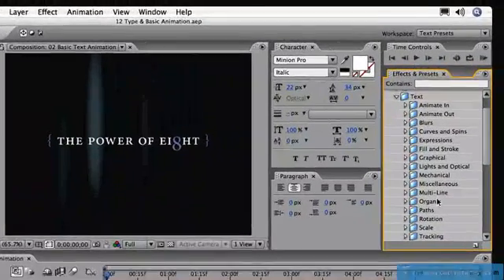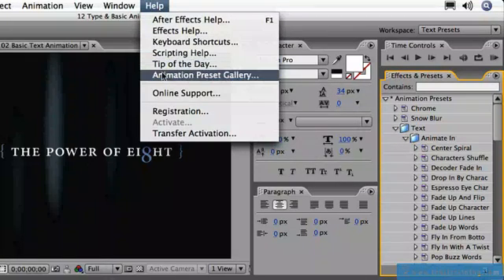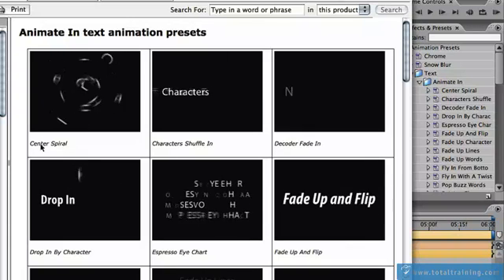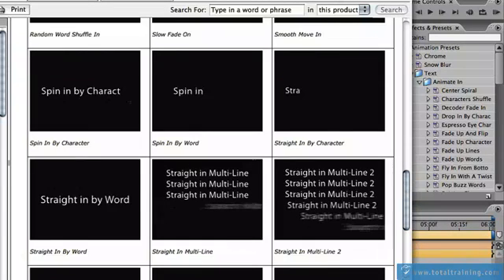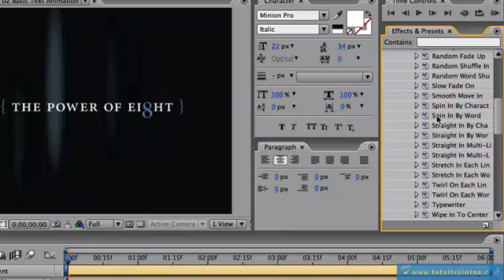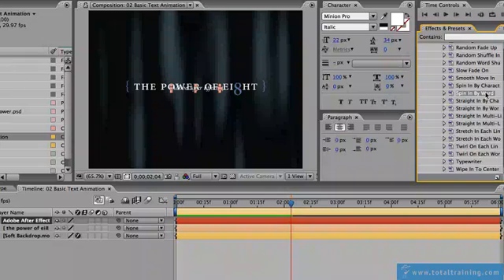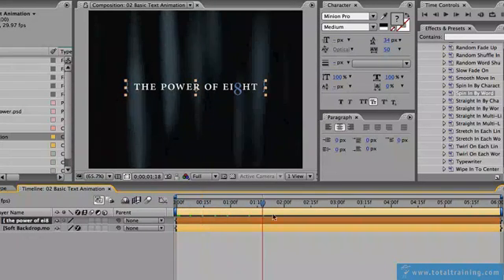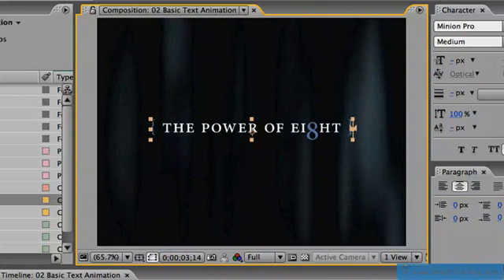After Effects 7 Pro: Essentials Presets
After Effects software training available at academic student and teacher discounts at CampusTech.com